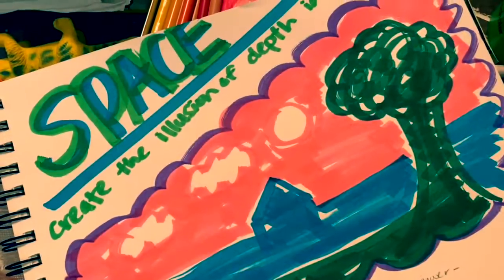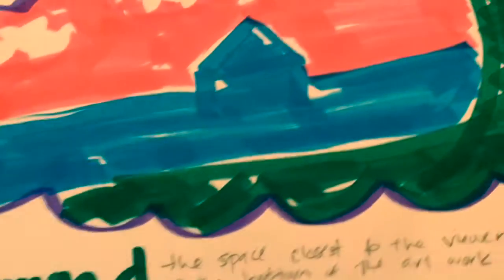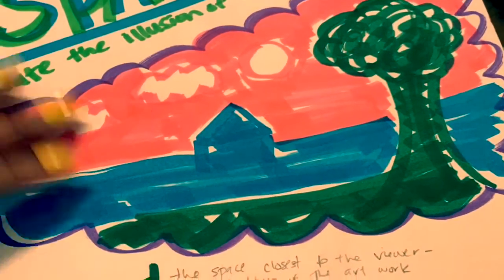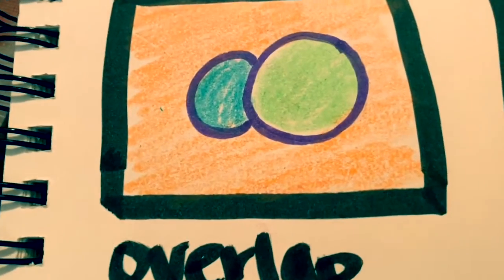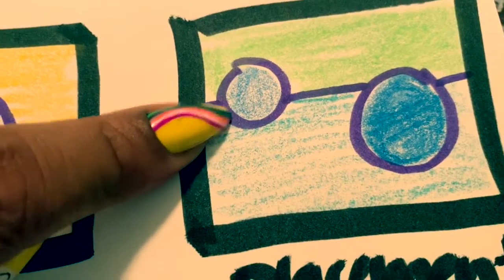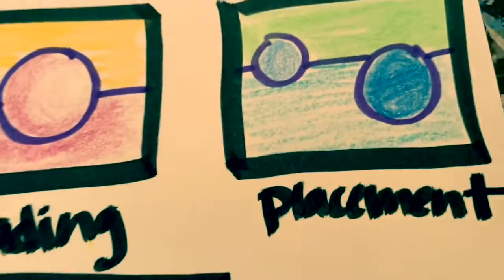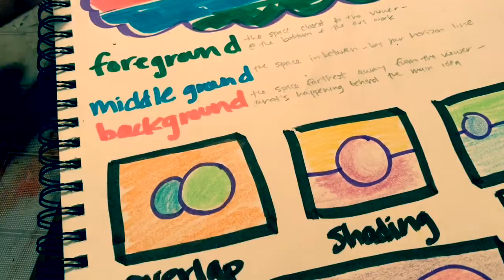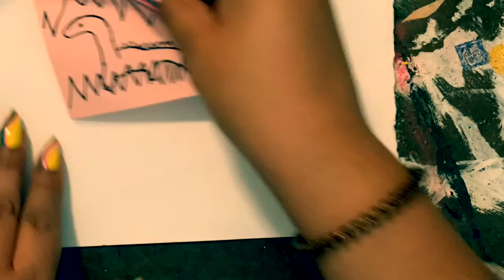Day 41 Drawing Challenge